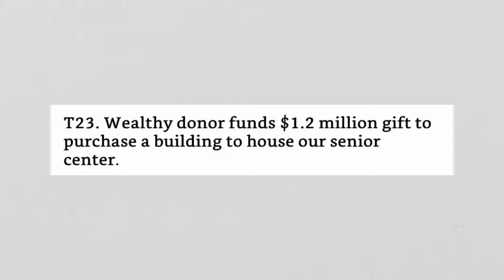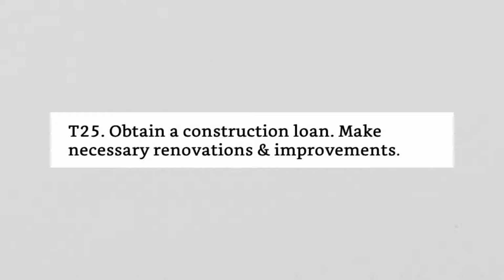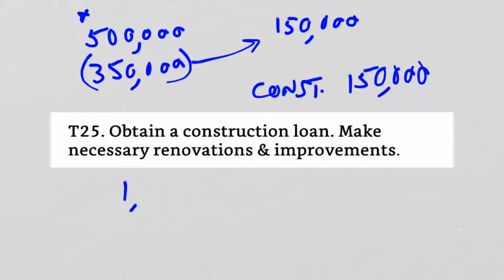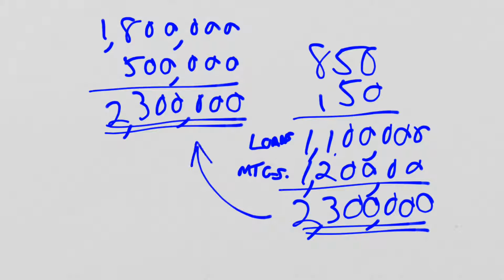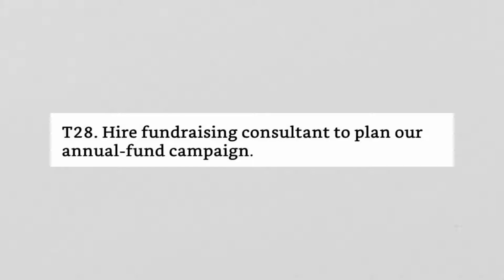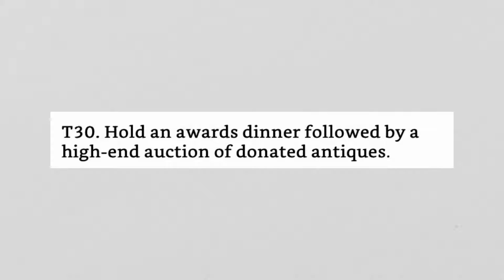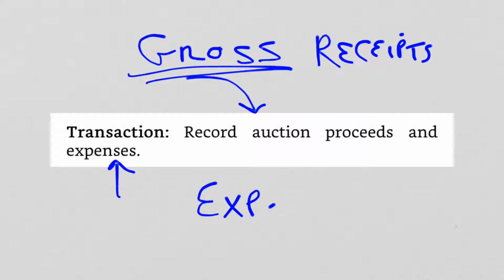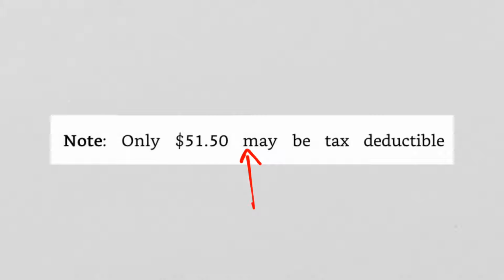make up class transactions and analysis 5